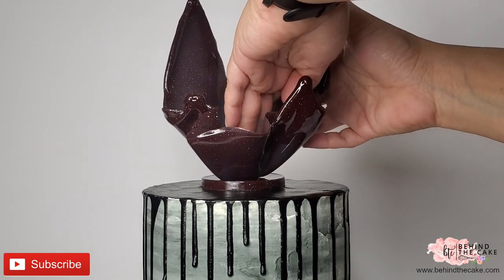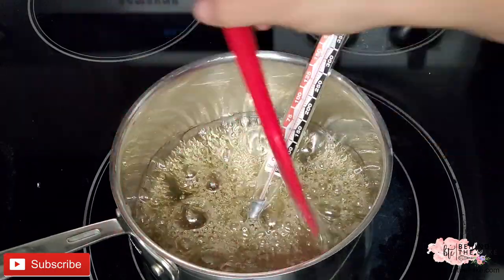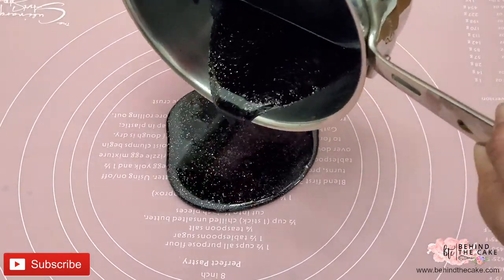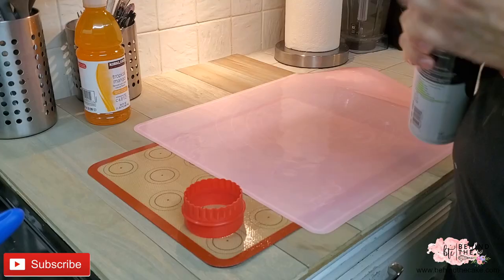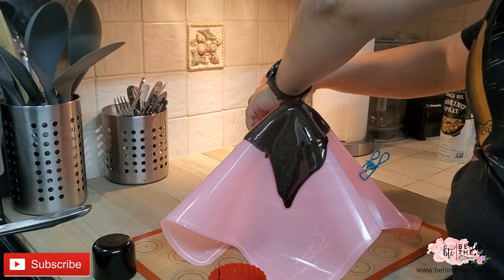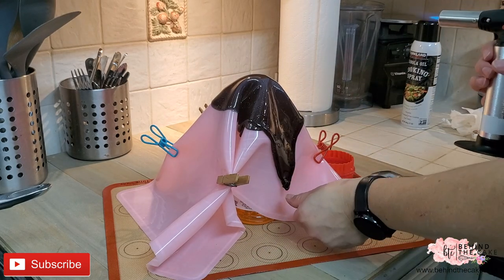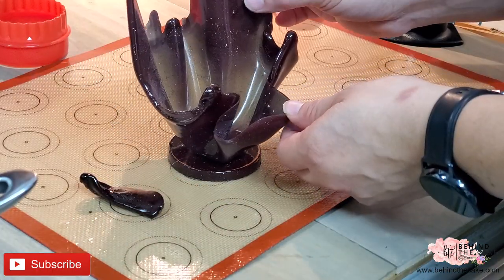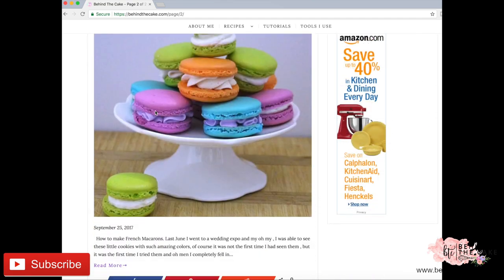Sugar Sail Tutorial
How to make a sugar sail cake topper.   *Heat up the sugar mixture to 150°C or 302°F*
These cake topper sugar sails look so pretty. They look like sugar bowls or sugar glass bowls right?  You can make isomalt sails very easily and if you don't have isomalt  you can achieve same look with following this sugar sail recipe.

Ingredients:
140 grms Granulated Sugar
40 grms Light corn syrup
30 grms Water
*Heat up the sugar misture to 150°C or 302°F*

Gold disco dust
Silver disco dust
Silicone Mat
Round cookie cutter